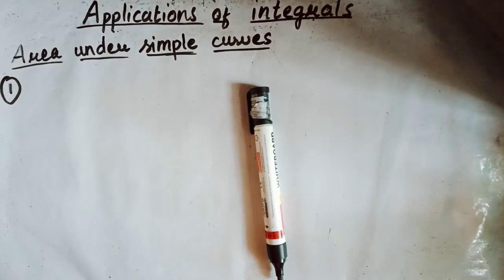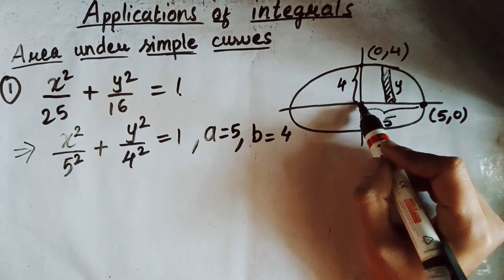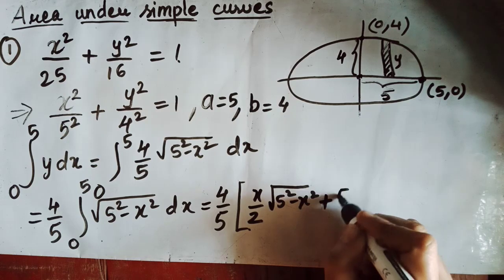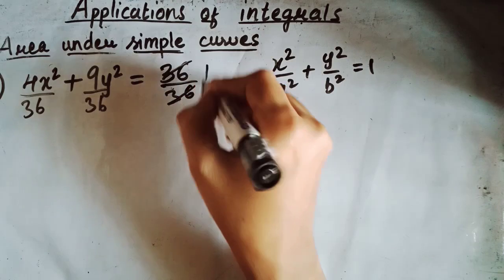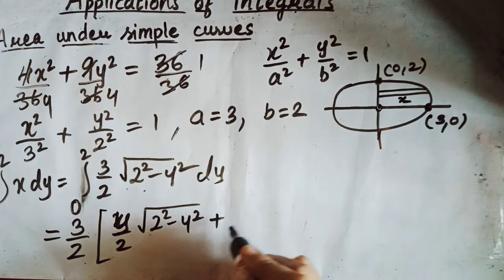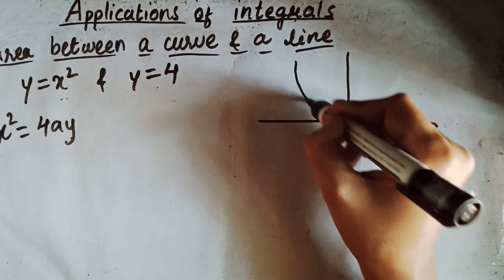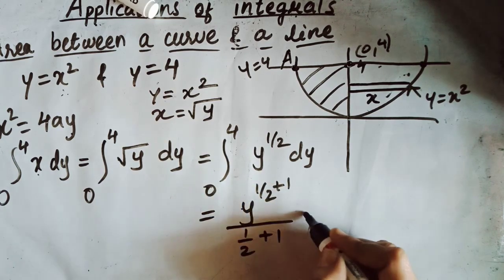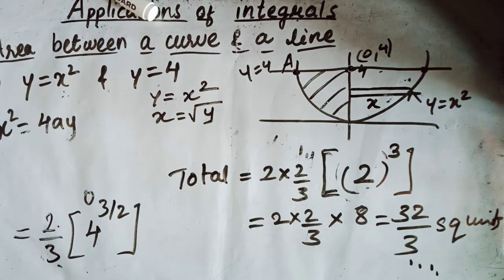Std XII maths/Applications of integral/examples of area under simple curve/cbse+ncert/(English)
Topic: Applications of integral
Subtopic: Examples of area under simple curve
Parabola,ellipse,circle